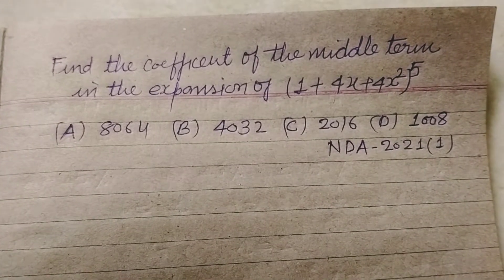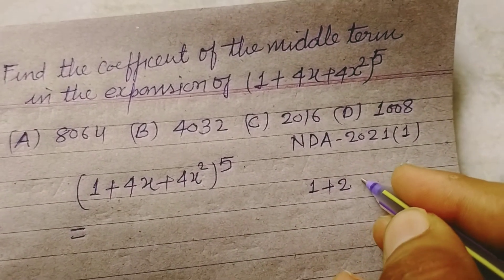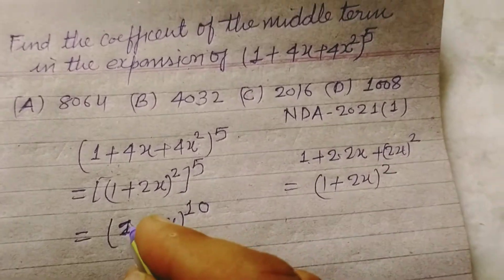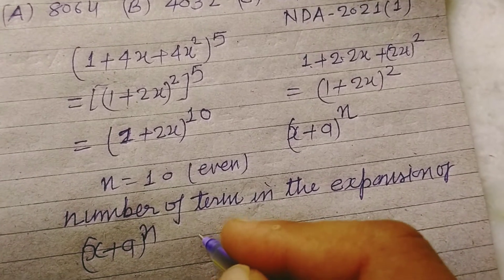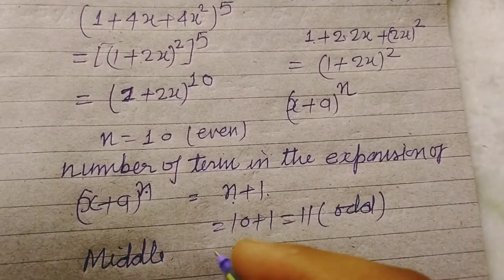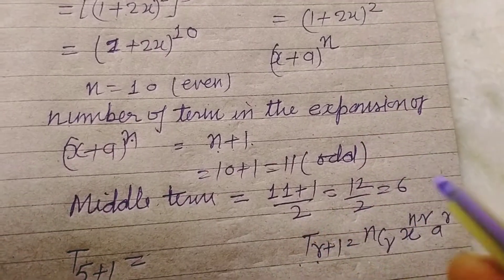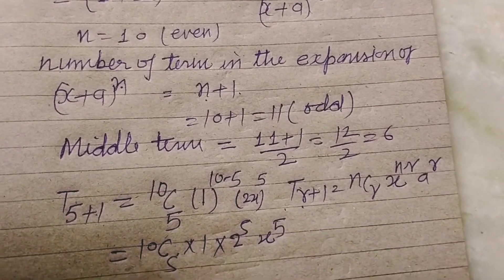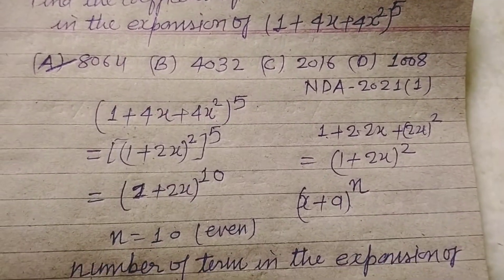find the coefficient of the middle term in the expansion of (1+4x+4x²)⁵ | binomial theorem